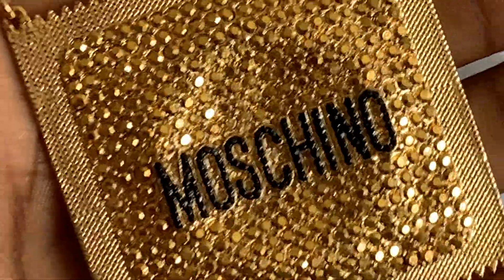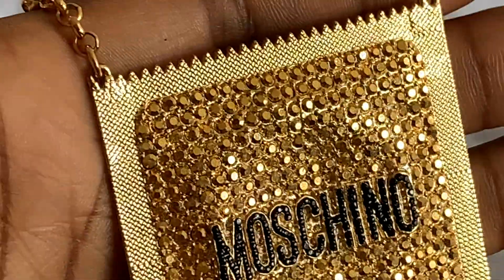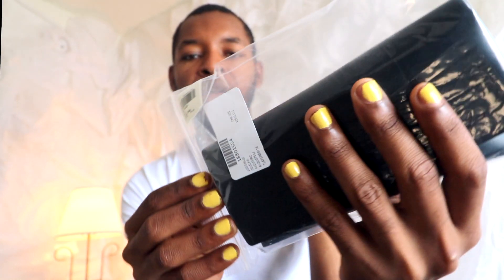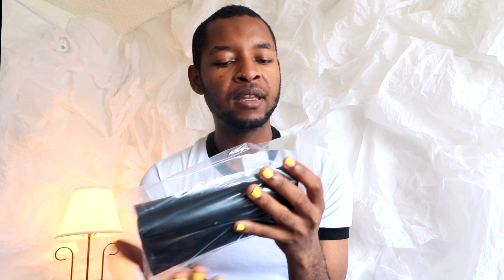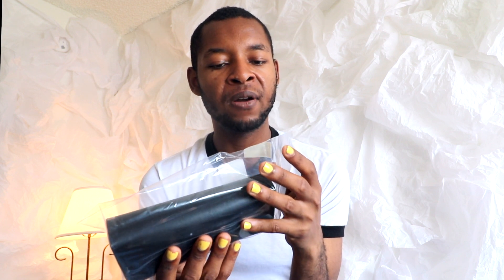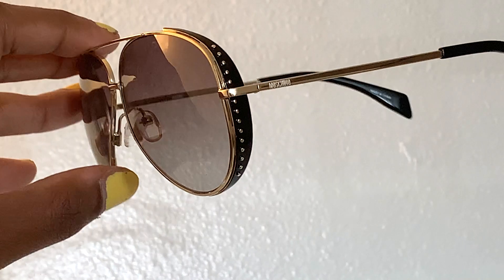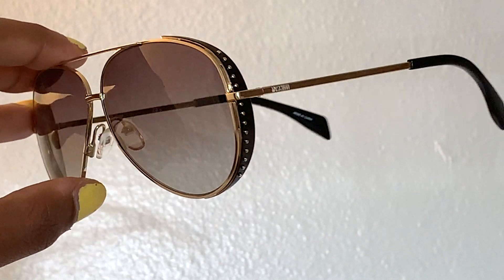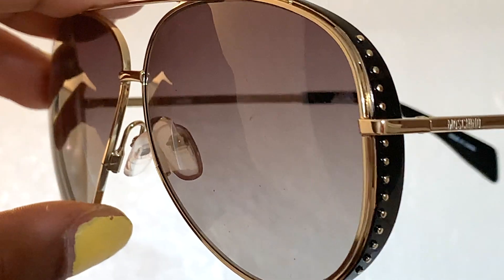Moschino Aviator Sunglasses Unboxing and Review | Gimm Gaim